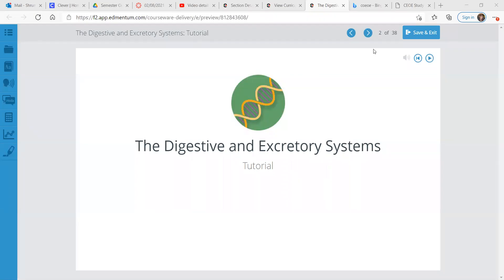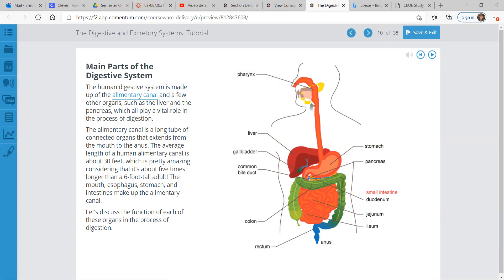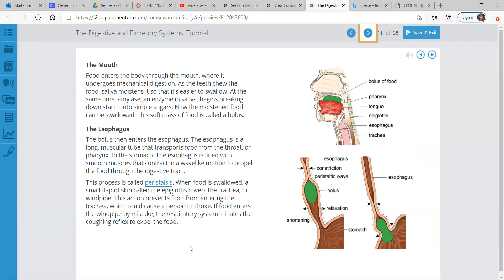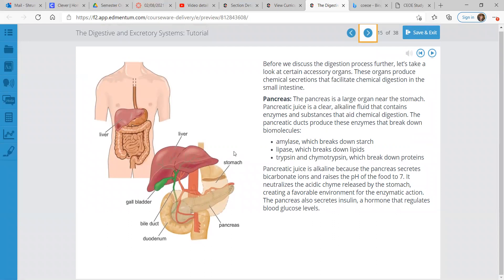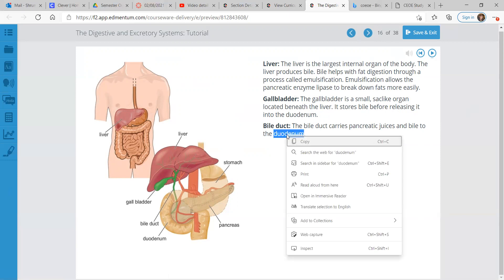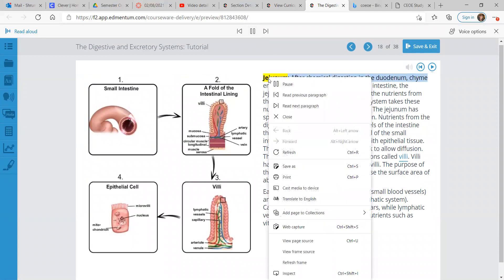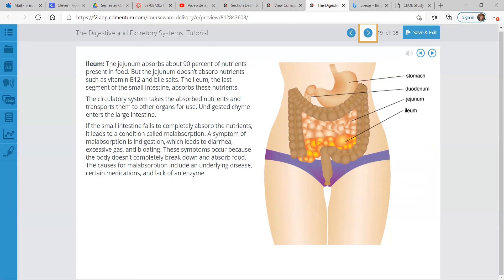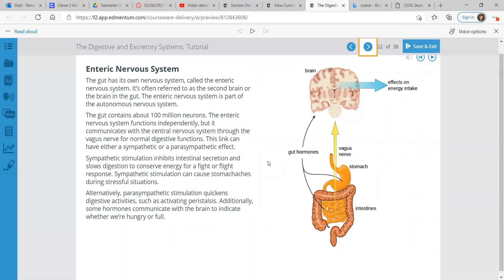Biology Digestive and Excretory System Part 1